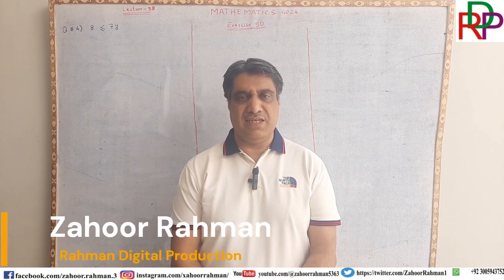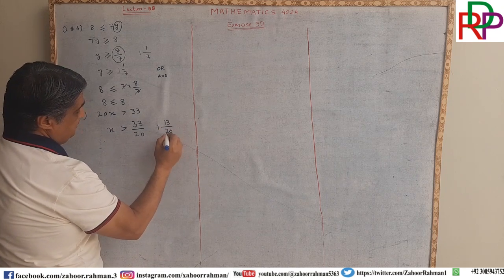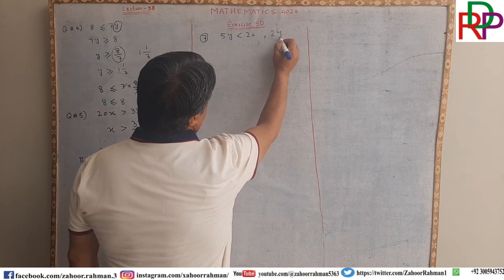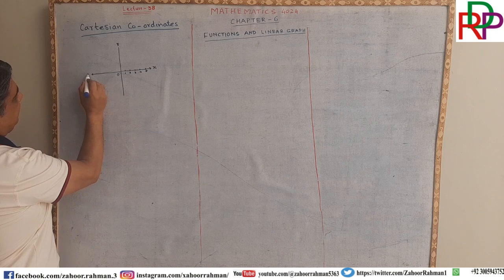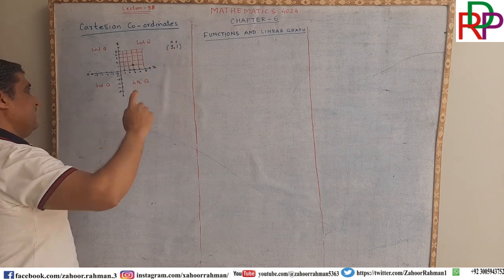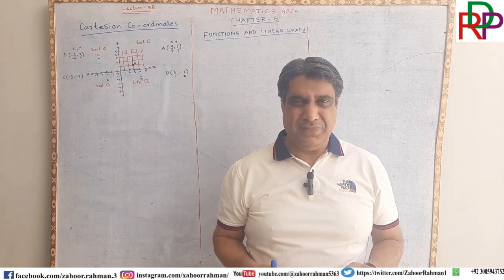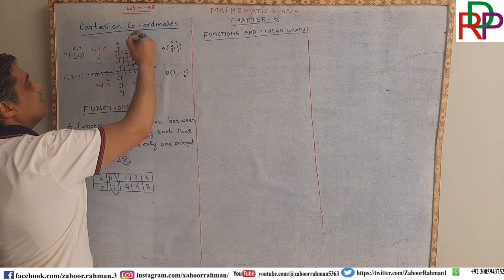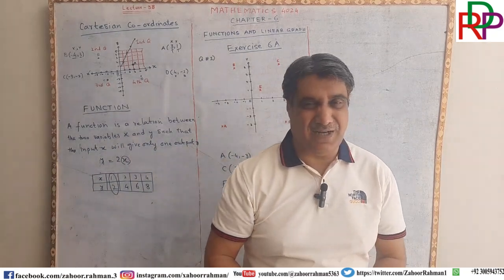Functions and Linear Graphs | Math | O level | GCSE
The graph is the most important part of the Cambridge examination system. In this video, we are giving the very basic concept of a coordinate system along with the functions needed for drawing a graph. So give it an in-depth look and enjoy